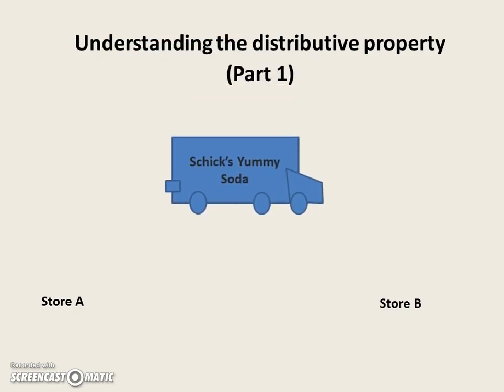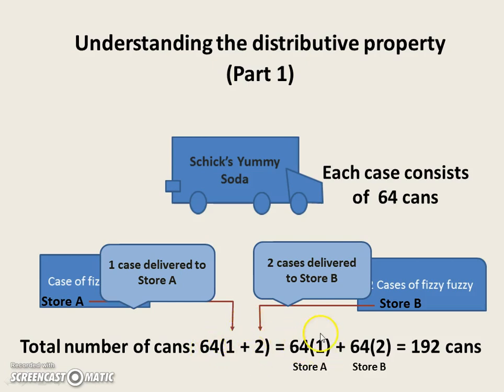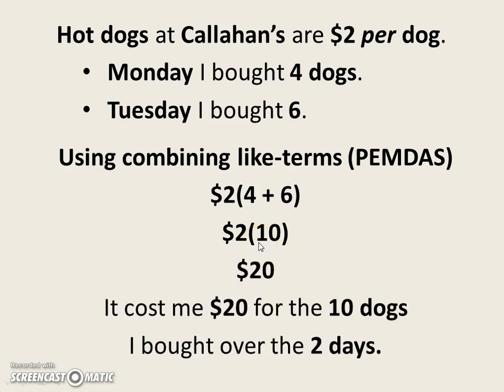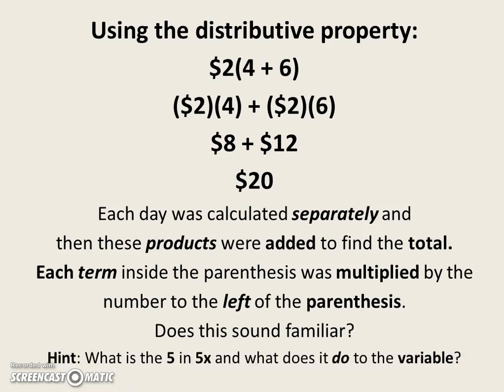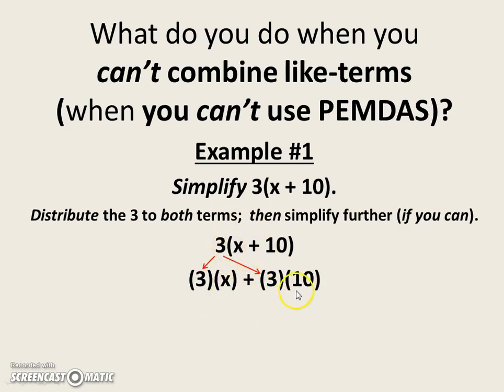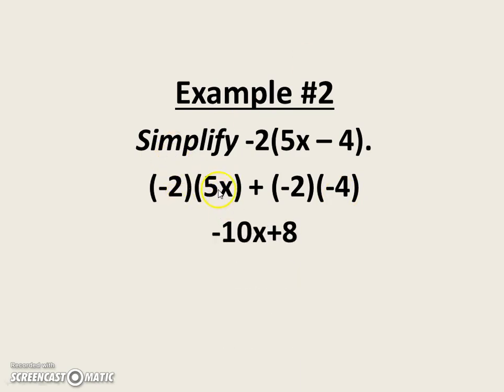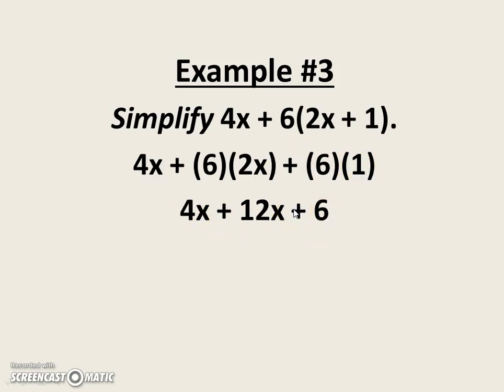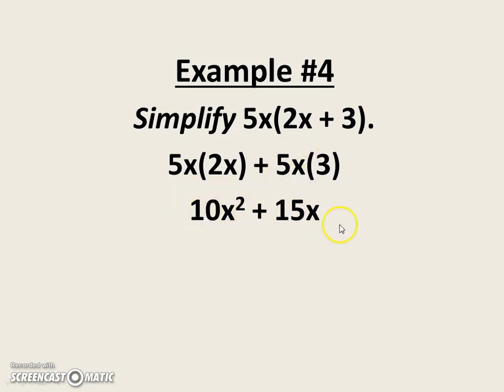reviewing the distributive properrty